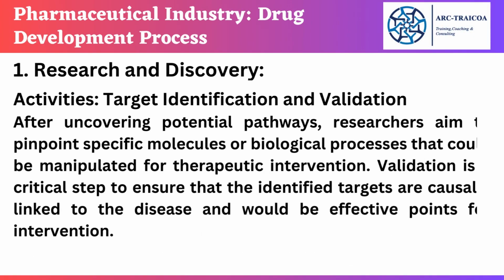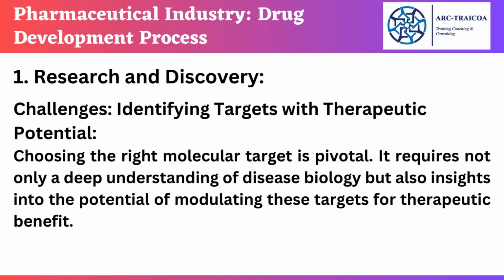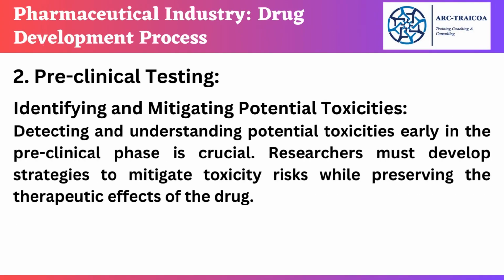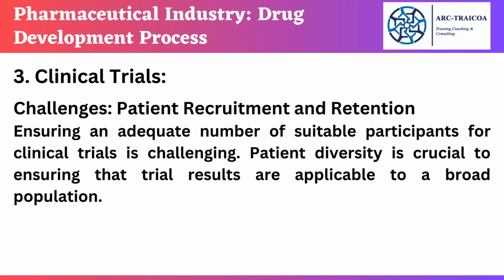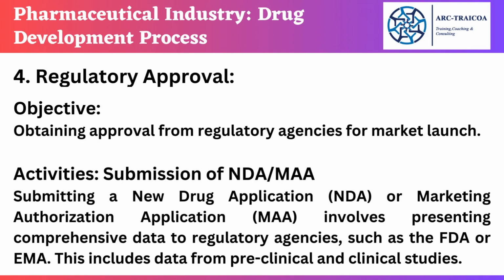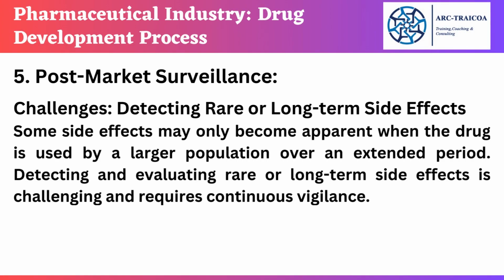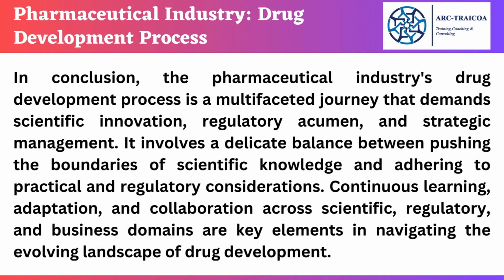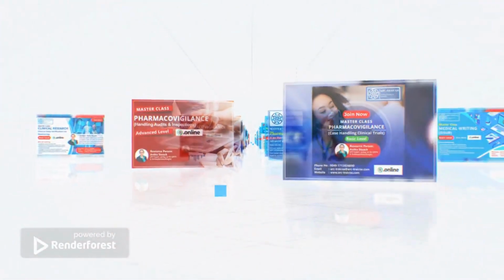Pharmaceutical Industry Drug Development Process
The pharmaceutical industry's drug development process is a complex, multi-stage journey involving scientific discovery, regulatory scrutiny, and clinical testing. Each phase is crucial for bringing a new drug from concept to market.